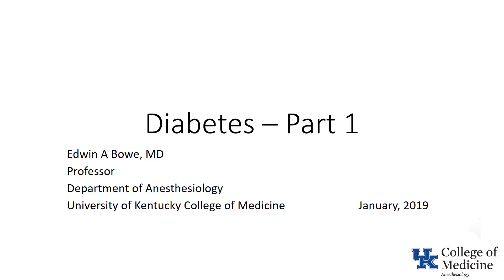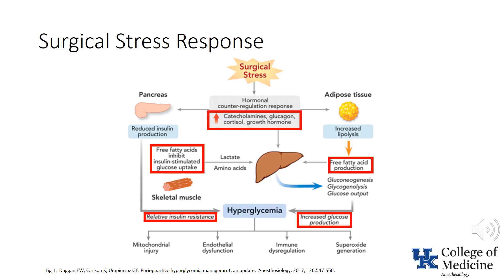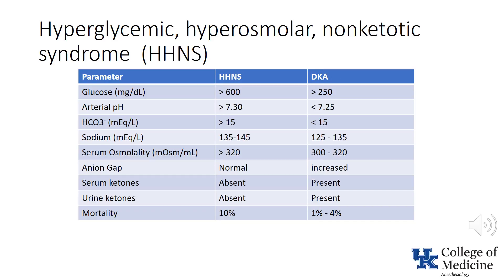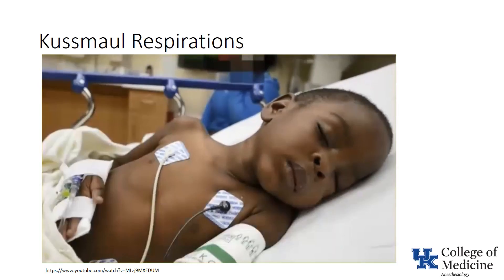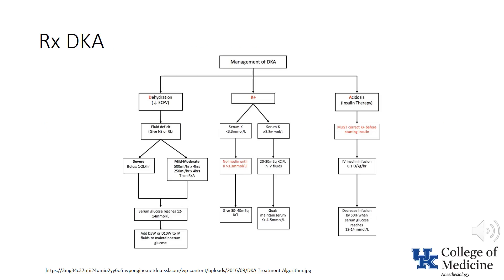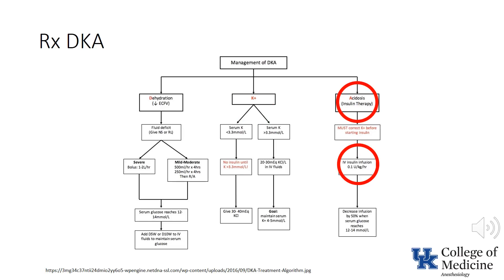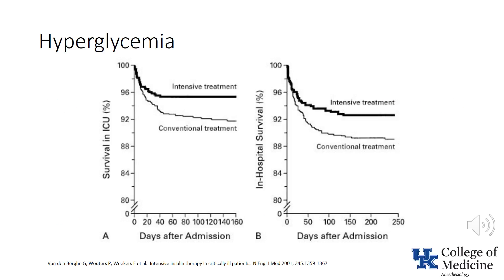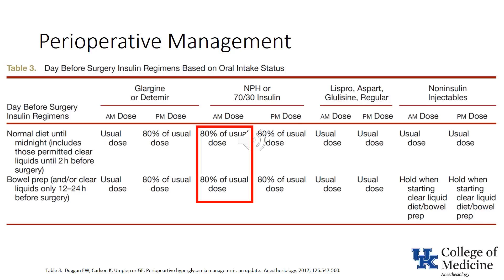Keyword Review: Diabetes (Part 1) - (Dr. Bowe)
Periop insulin effects, Complications hyperglycemia, Rx DKA, Periop, management hyperglycemia